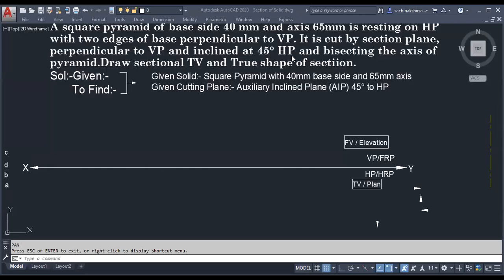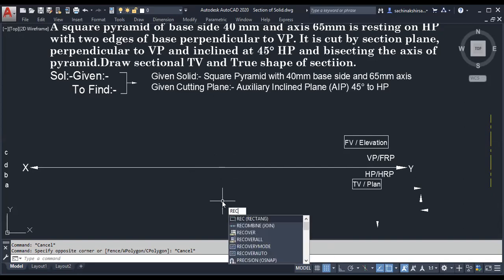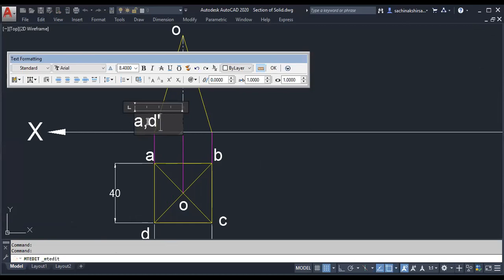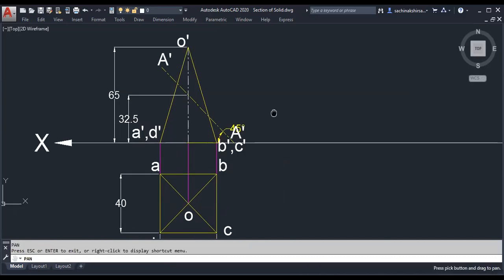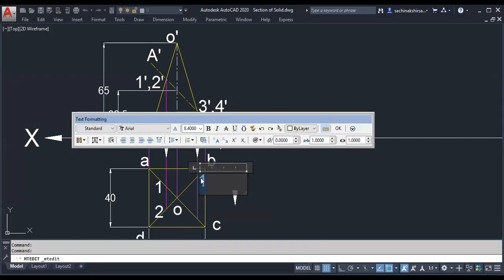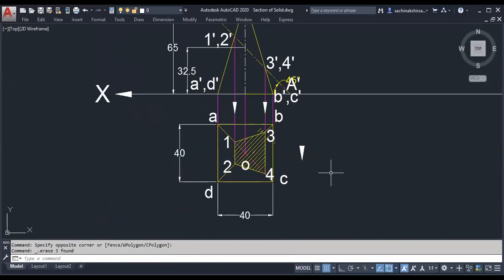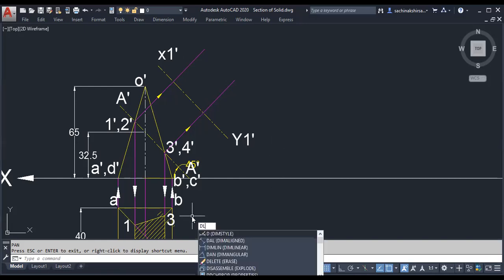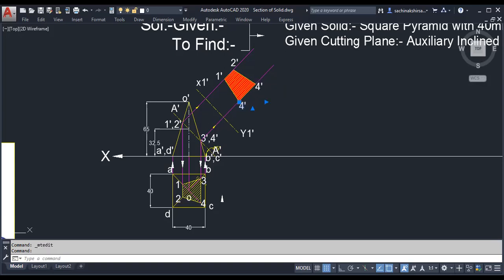EGD2 11 8 2021